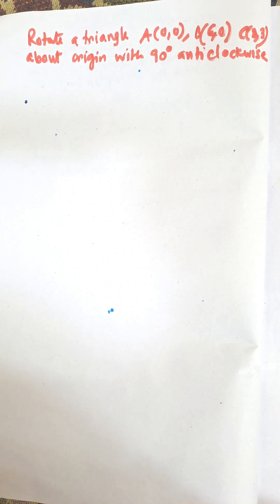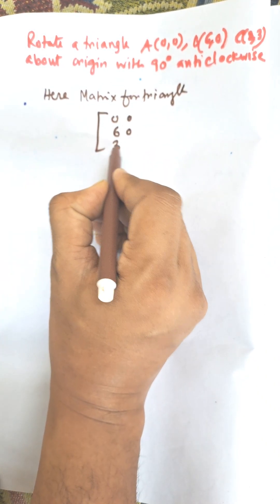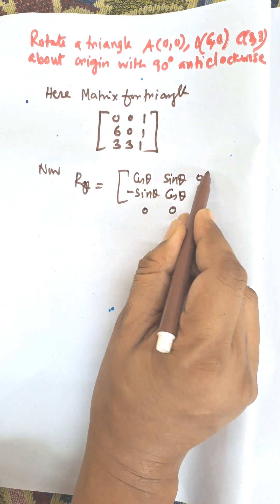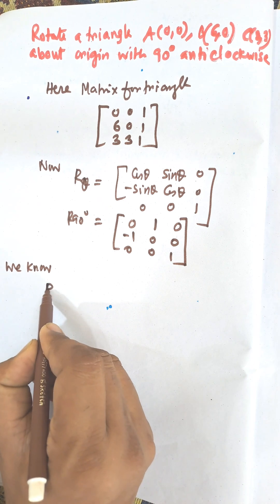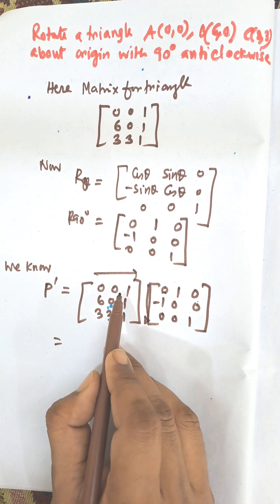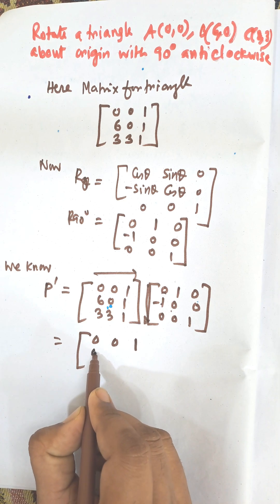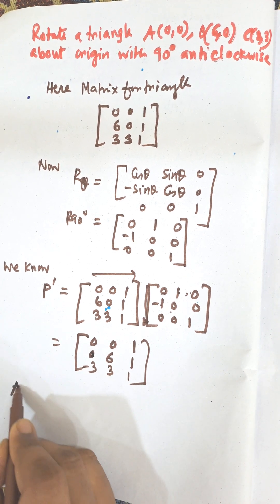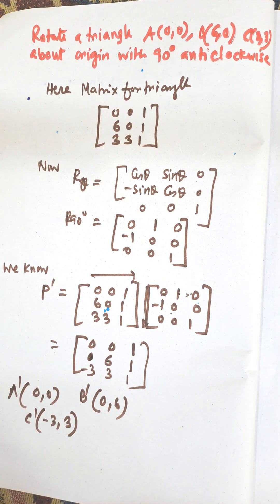2D Rotation about Origin of a Triangle A(0,0), B(6,0) and (3,-3) | Rotation In Computer Graphics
2D Rotation about Origin of a Triangle A(0,0), B(6,0) and (3,-3)  | Rotation In Computer Graphics

2D Rotation about origin | 2D Rotations representation in Computer Graphics

Understand the concept of 2D Rotation about the origin in Computer Graphics with this quick and simple explanation!
Learn how points are rotated using transformation matrices, and see how rotation works in the 2D coordinate plane.

🧮 Useful for:
✅ B.Tech
✅ MCA
✅ BCA
✅ Diploma Students

📌 Topics Covered:

2D Rotation Formula

Rotation Matrix

Angle of Rotation

Representation of Rotation in 2D

🎓 This topic is part of the Computer Graphics Full Course playlist.